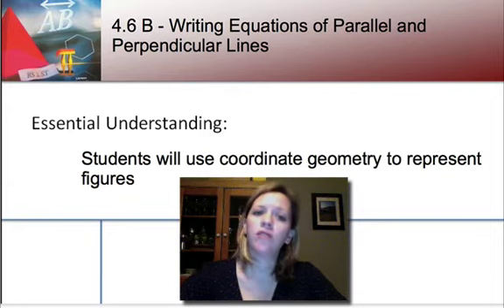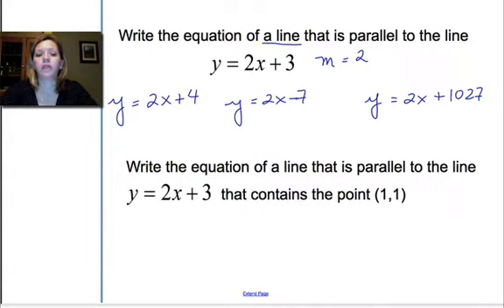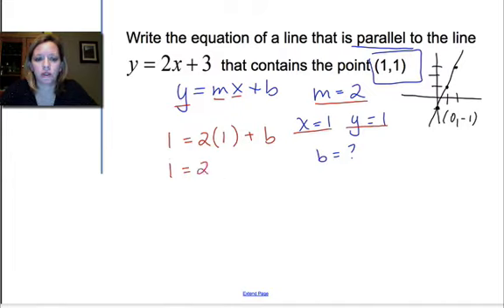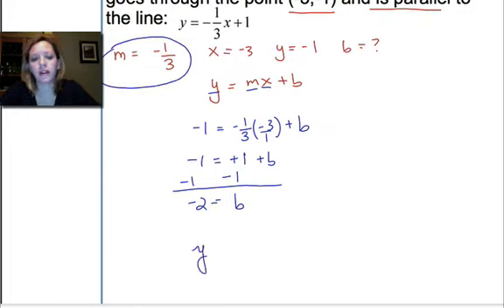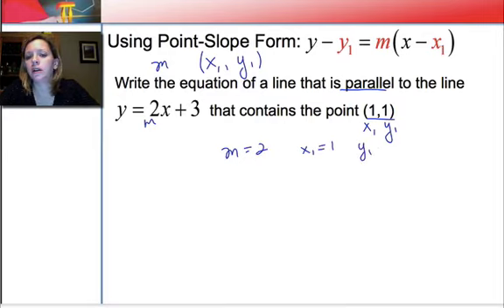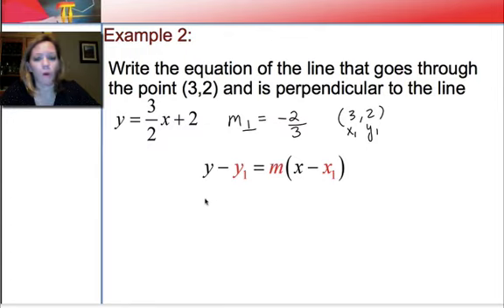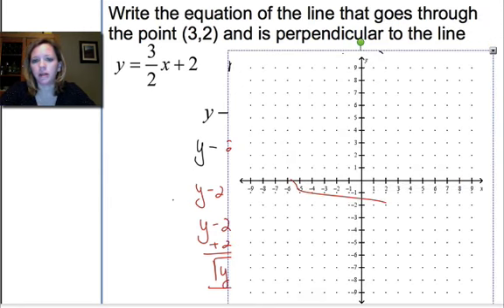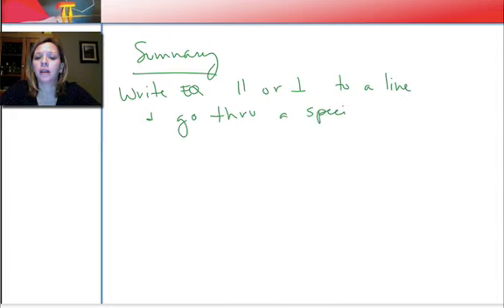4.6B Coordinate Geometry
parallel lines and perpendicular lines